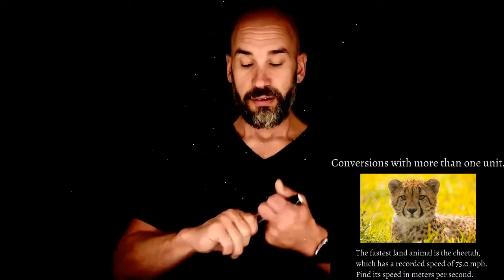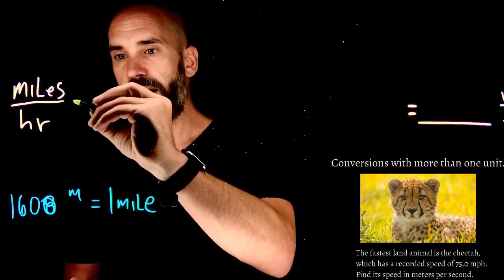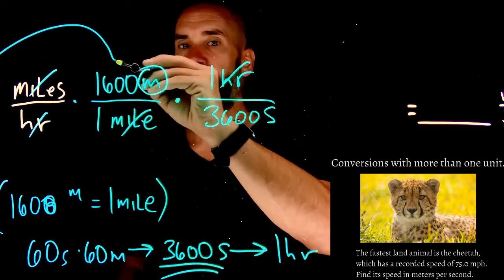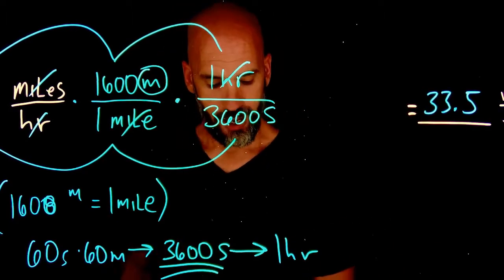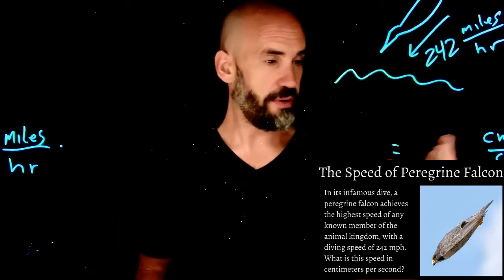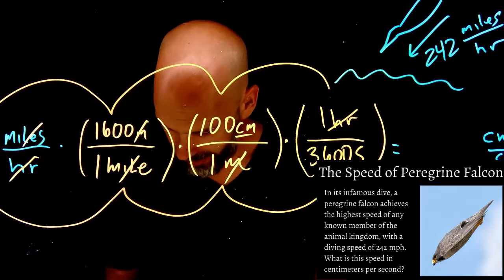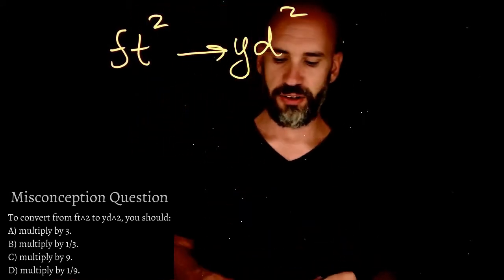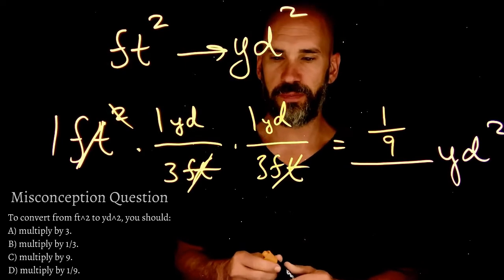Physics Foundations - Unit Conversion Examples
Here I will share some clear examples of converting units using the ladder method.